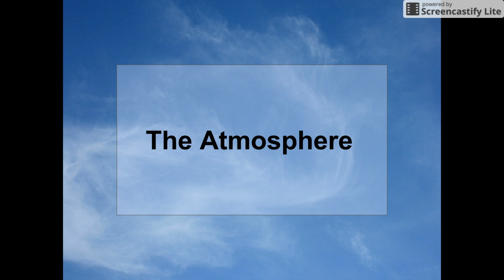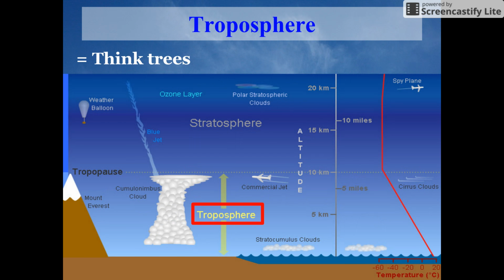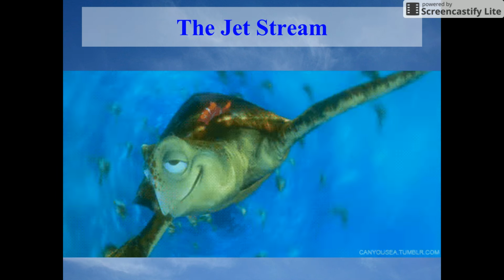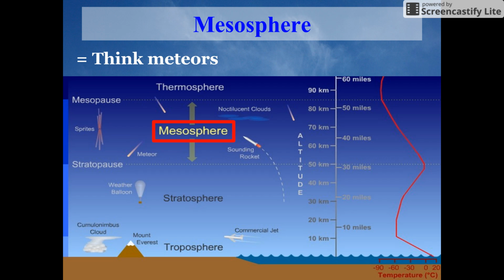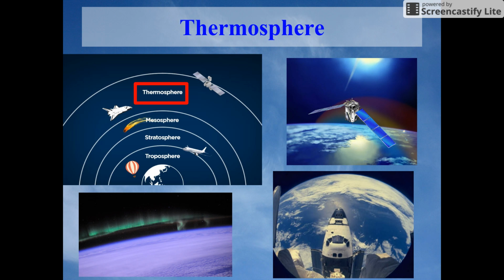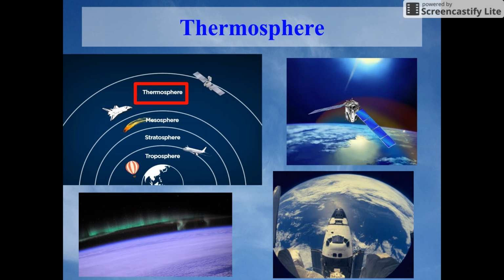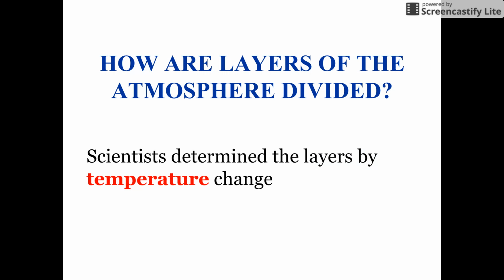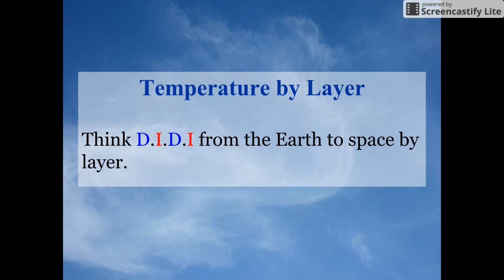Mar 14, 2017 11:16 PM